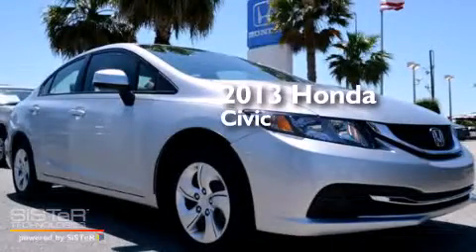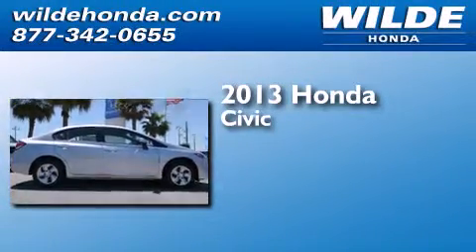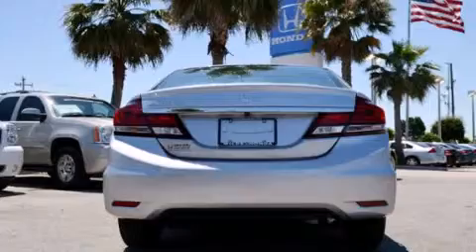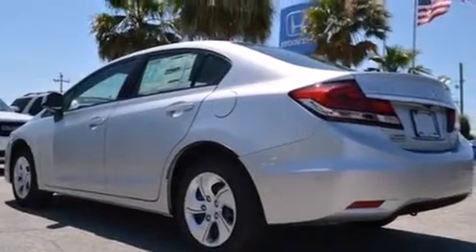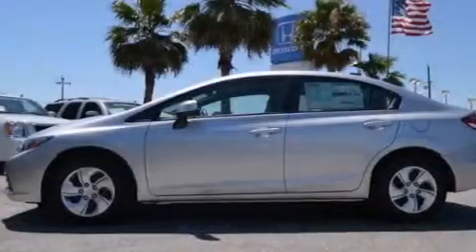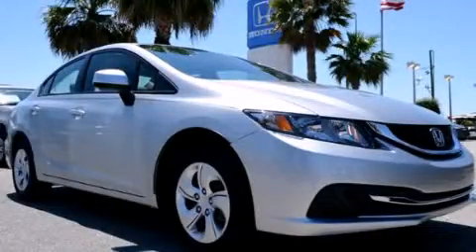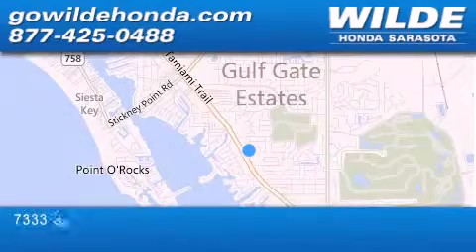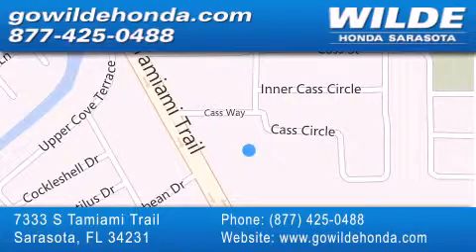2013 Honda Civic Sarasota FL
We have been honored to serve the Sarasota FL area , we promise that your experience at our dealership will exceed your expectations ! Year : 2013 Make : Honda Model : Civic Engine : 4 Cylinder Engine Trans . : automatic Interior : Gray Stock : 132004 Wilde Honda - WI 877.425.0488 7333 S. Tamiami Trail Sarasota , FL 34231